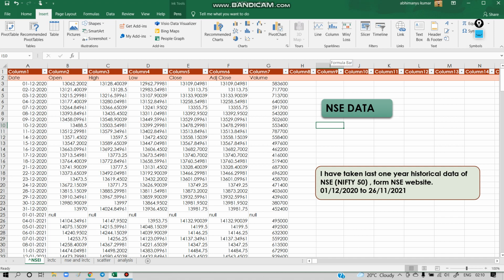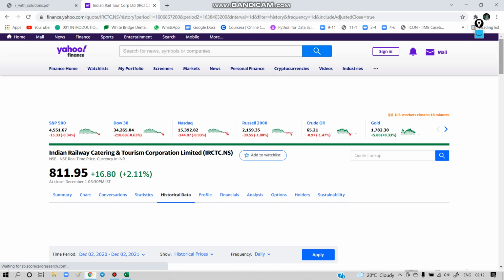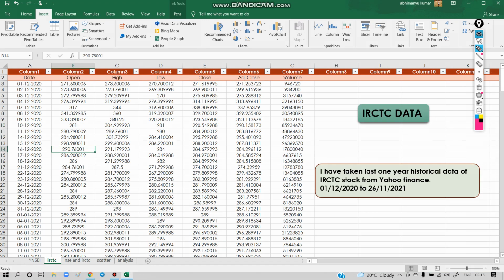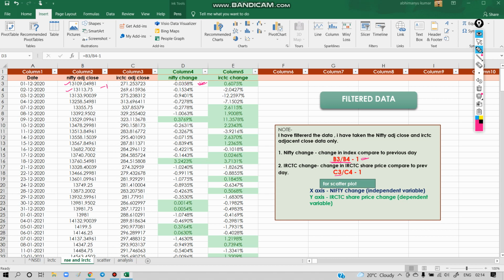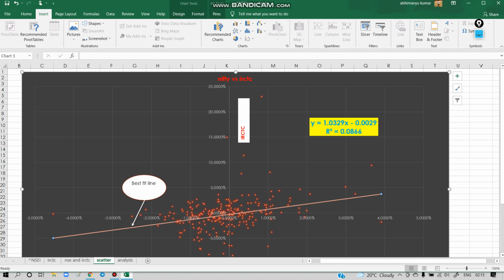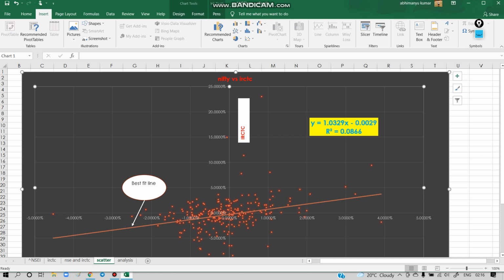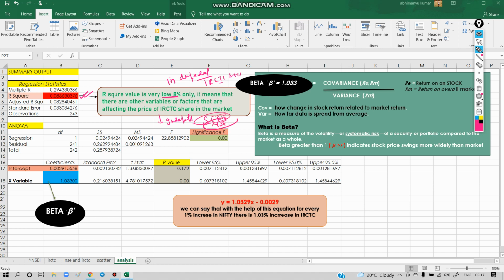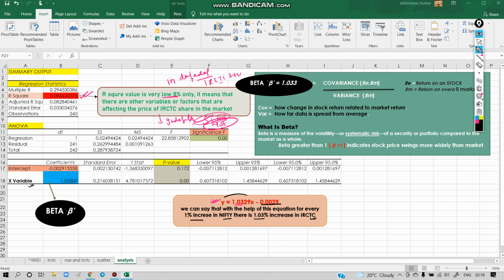STOCK ANALYSIS | IRCTC vs NSE | USING REGRESSION in Excel | Calculation of Beta Factor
I have tried to analyze the last one year historical data of NSE vs IRCTC. Are they correlated, what is the R square value.
Finding the Beta factor- it is used by the stock analyst to find the volatility and risk of particular stock compared to the market.
if Beta  is more tha1  it means stock price swings more widely than the market
if Bets is less than1 it means the stock price is less volatile
if Beta = 1 stock price is in adhere to market